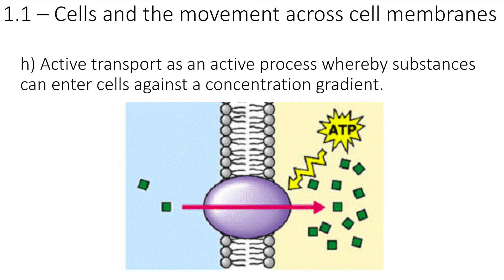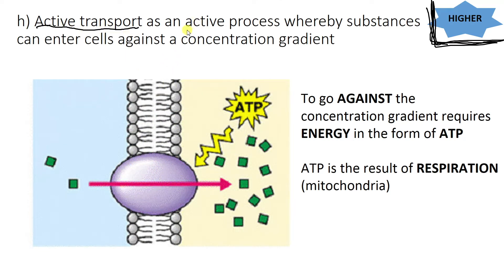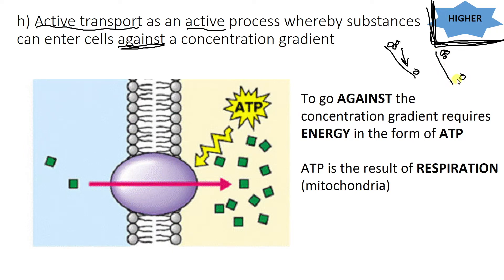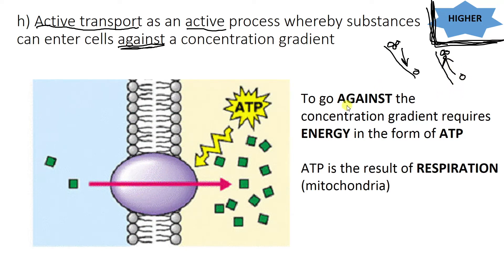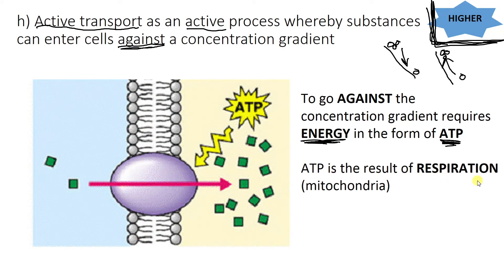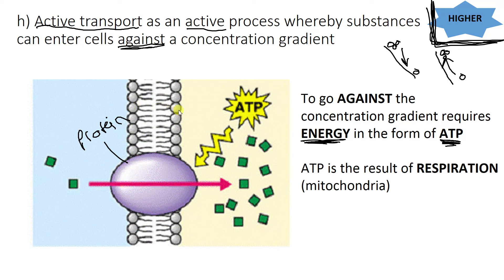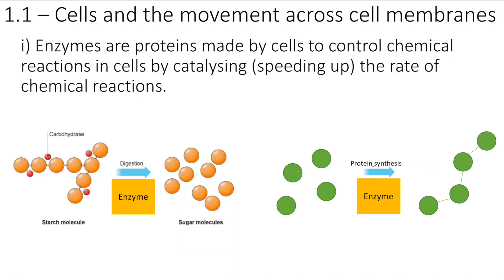Active transport (HIGHER)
Revision of how active transport allows particles to move against their concentration gradient in cells in the HIGHER section of unit 1.1 of the WJEC GCSE Science course taught in Wales.